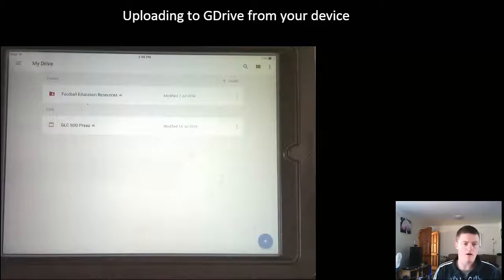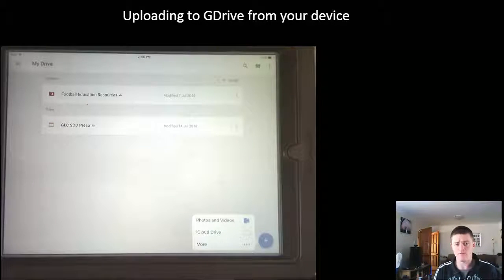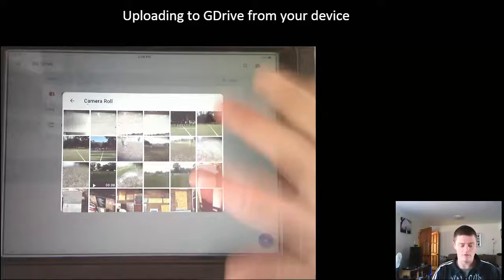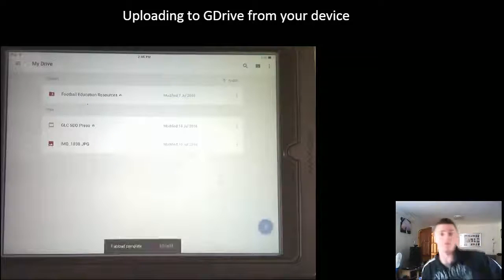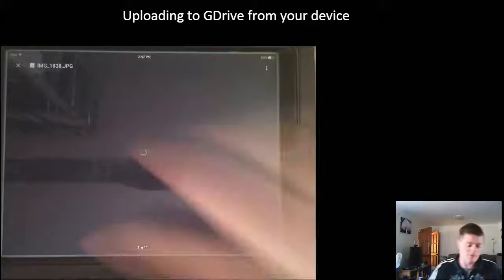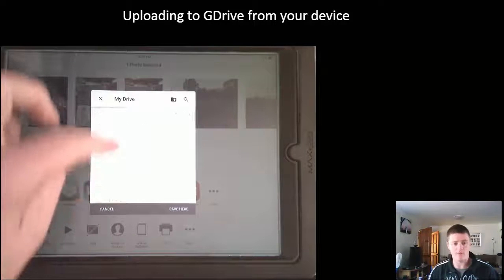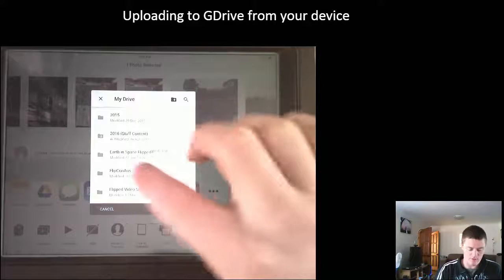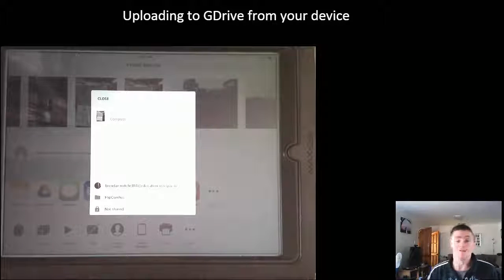FTPL - Upload to GDrive from Device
In this episode of Flipped Teacher Professional Learning, I show you two ways to upload files to your GDrive account from your device.